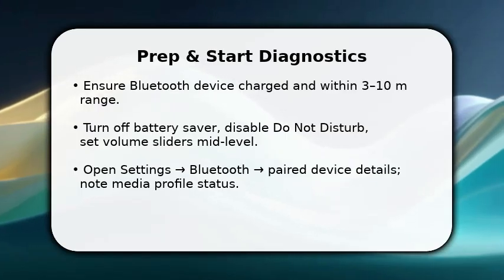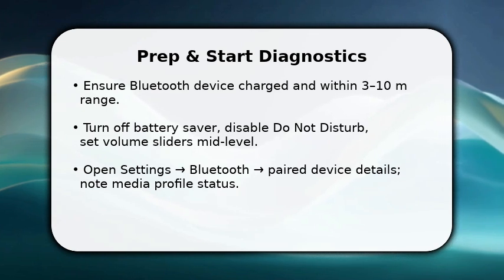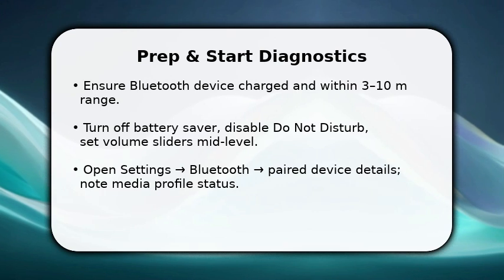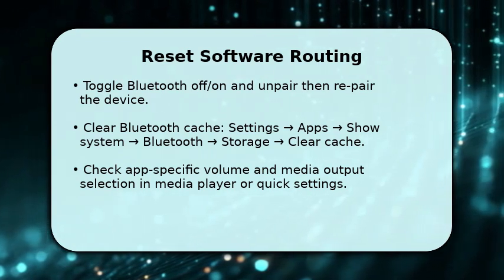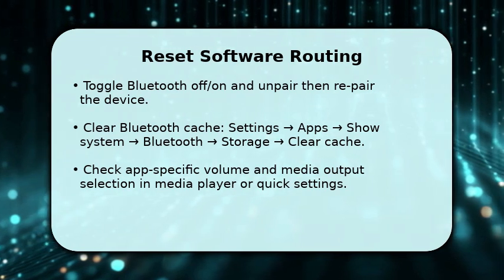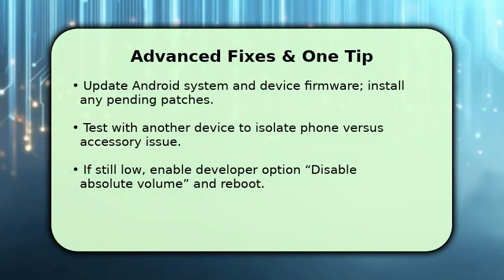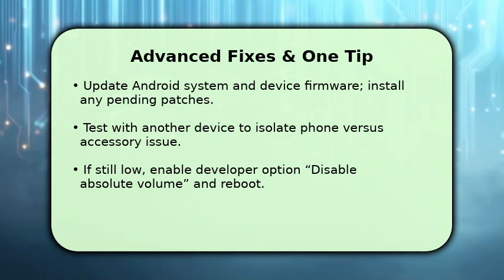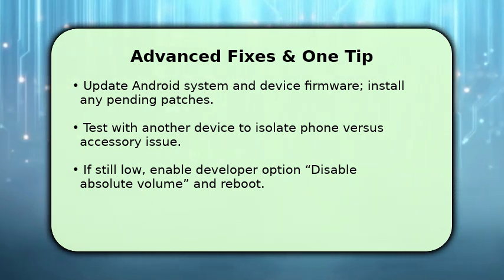How to Fix Bluetooth Volume Issue on Android - Easy Guide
Discover the simple steps to resolve Bluetooth volume problems on Android devices. This guide provides troubleshooting tips and fixes for common issues, ensthy with easy-to-follow instructions.